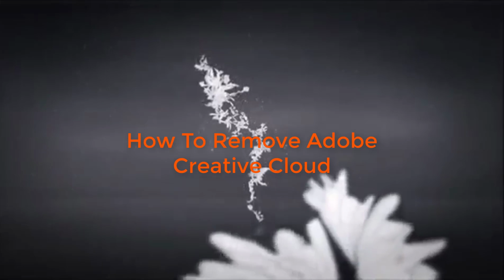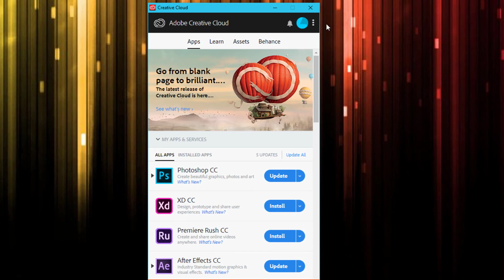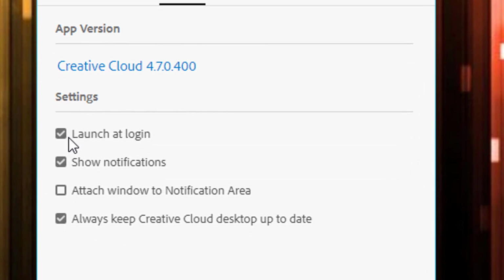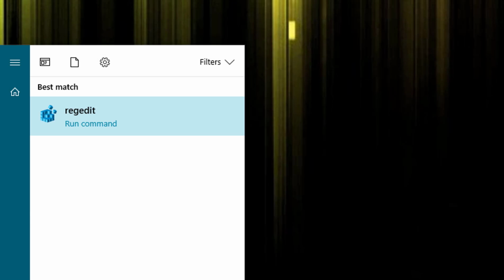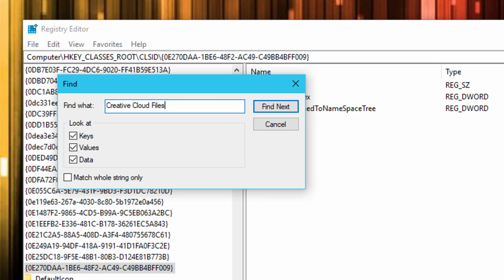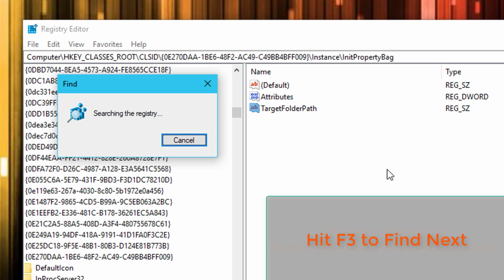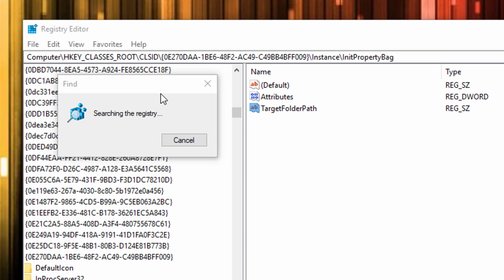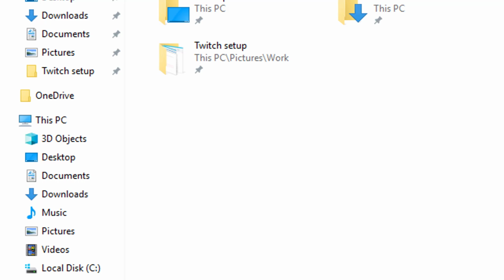How to Remove Adobe Creative Cloud in 2018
Today we get rid of that ugly eye sore Adobe Creative Cloud. This maybe something that some people like to use, but not me.